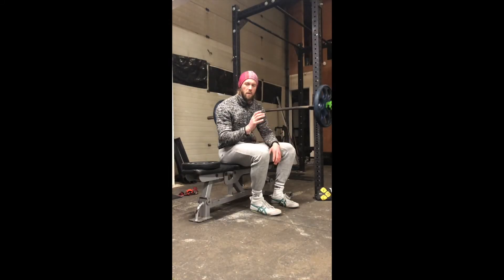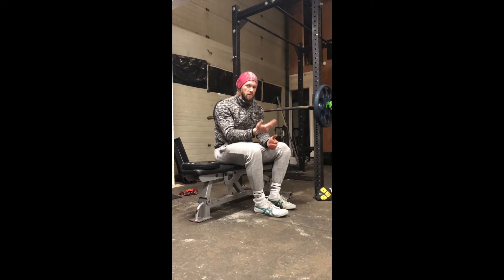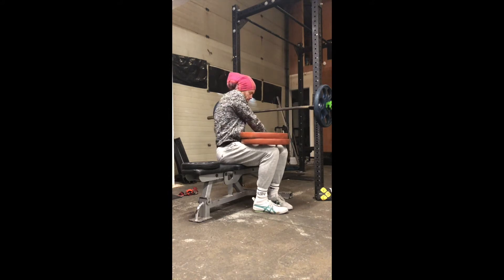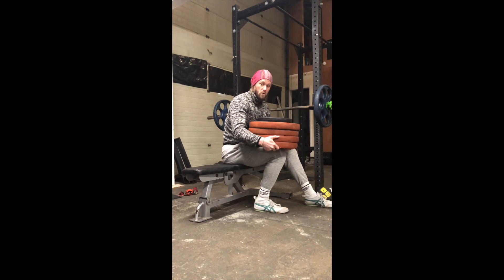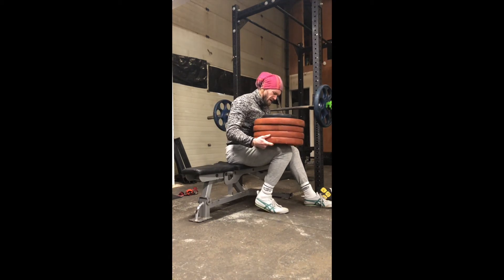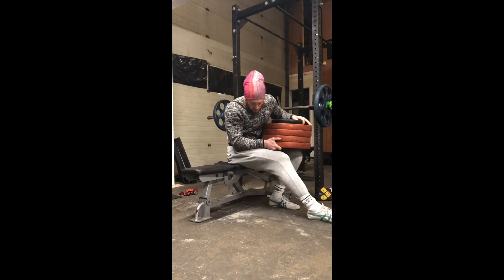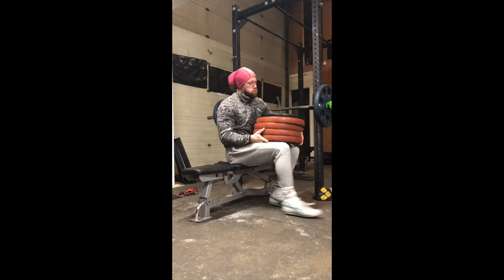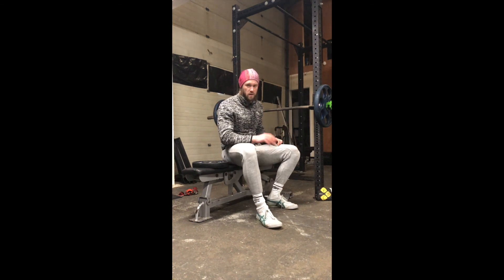Plate Loaded Bent Leg Calf Raise Set Up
Guidance on setup for loading plates safely.